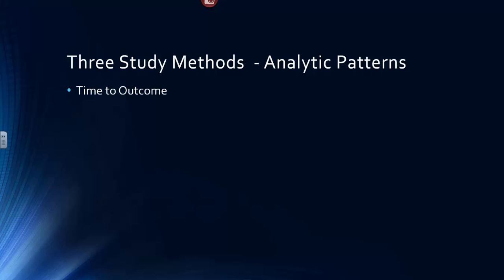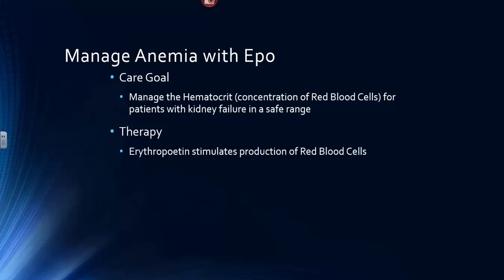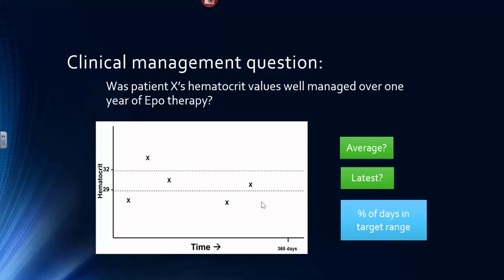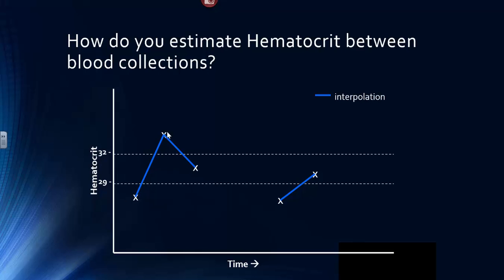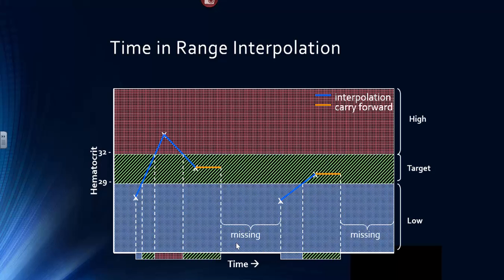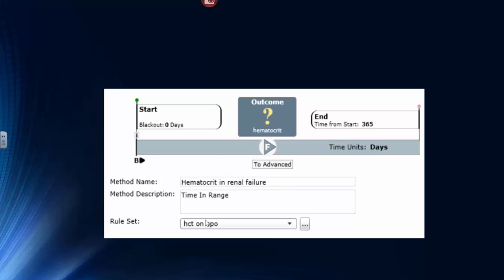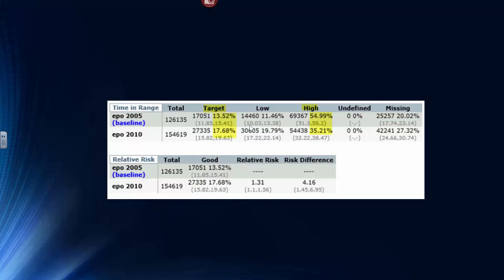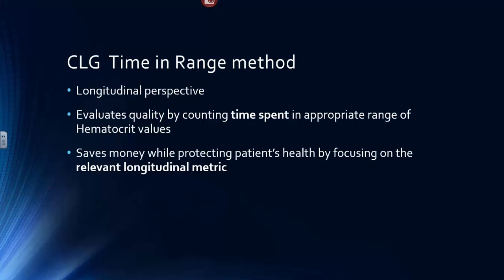Tutorial 27: Summarizing a Continuous Variable Sampled Repeatedly in the course of Clinical Care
We are often challenged to summarize a repeated measure of a continuous variable such as INR drawn repeatedly in the course of clinical care.  By defining categories of ranges of value, we can produce estimates of time in range.  An example of repeated measure of Hct in patients with kidney disease treated with erythropoietin is explored using Clinical Looking Glass. Clinical Looking Glass is implemented in Montefiore Medical Center Bronx, N.Y. and commercially available as Looking Glass from Streamline Health.